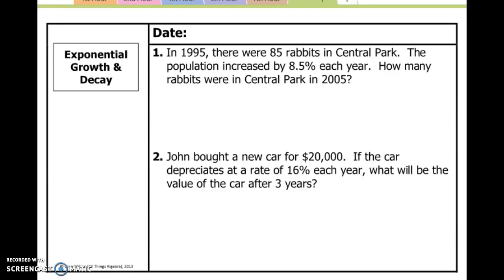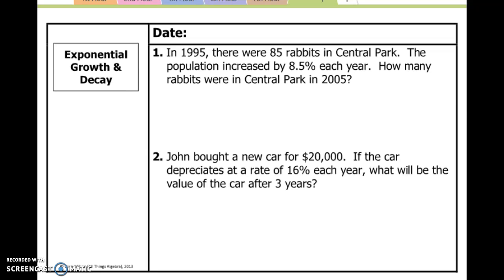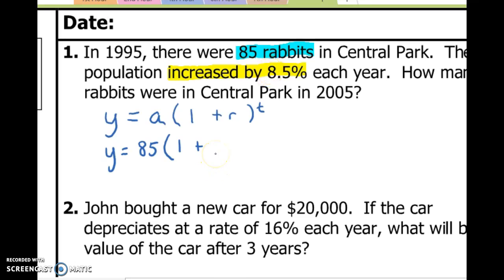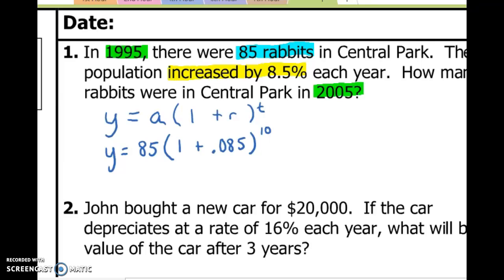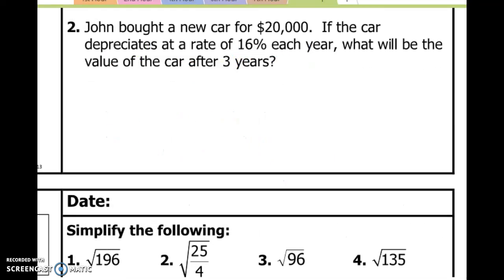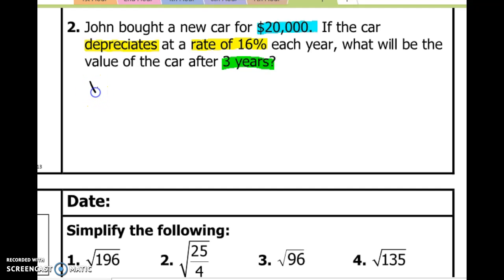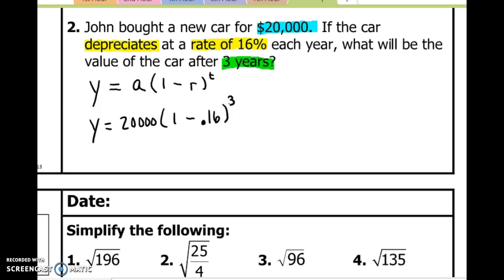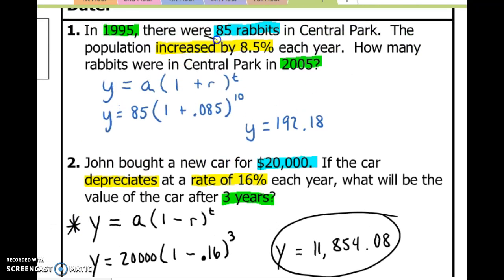Exponential Growth and Decay